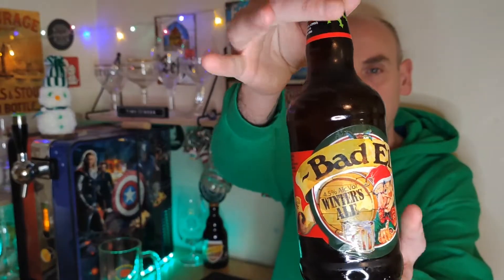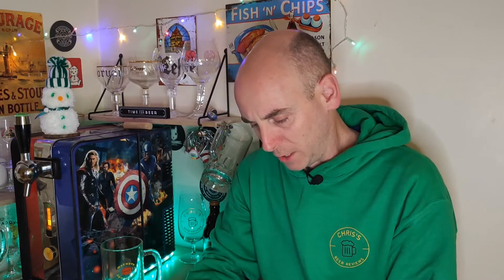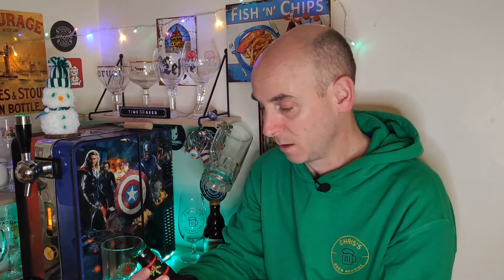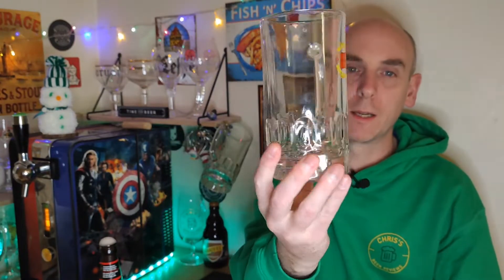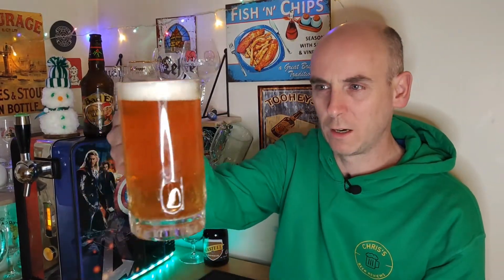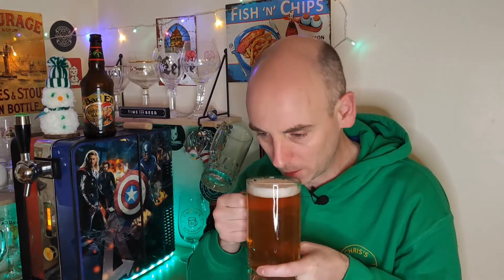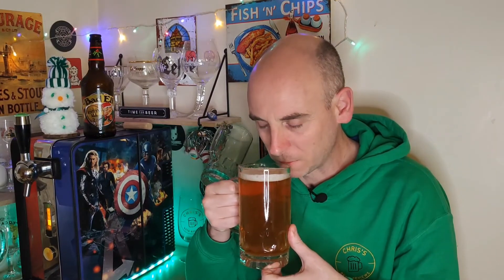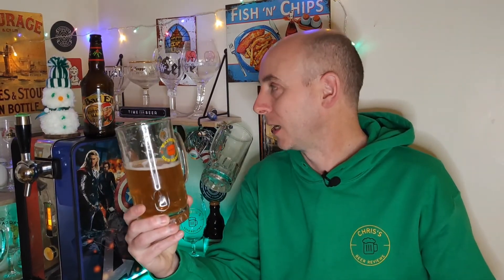Ridgeway Brewing Bad Elf Winters Ale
welcome to my review of this Ridgeway Brewing Bad Elf Winters Ale